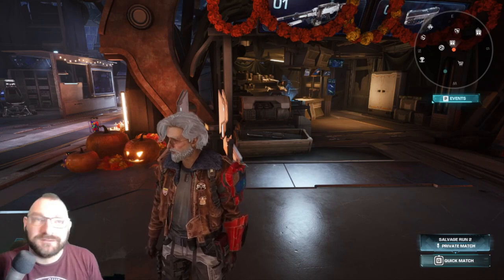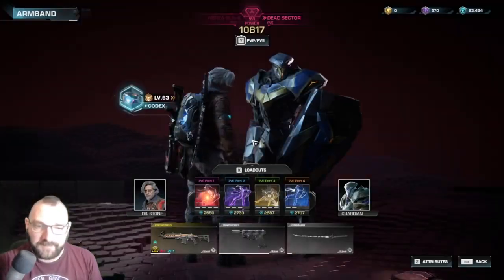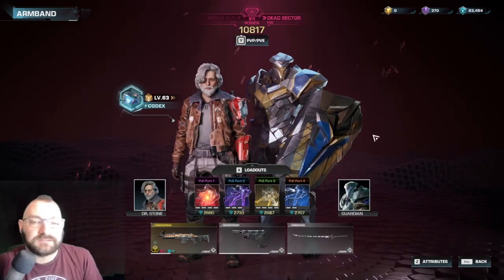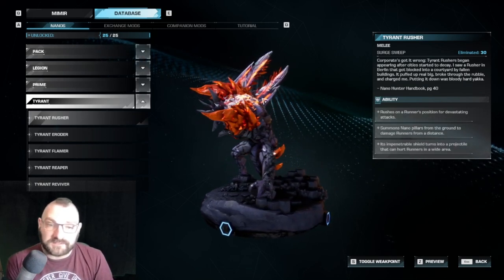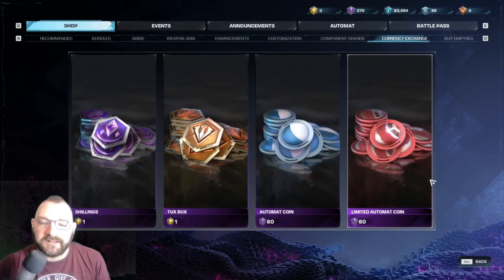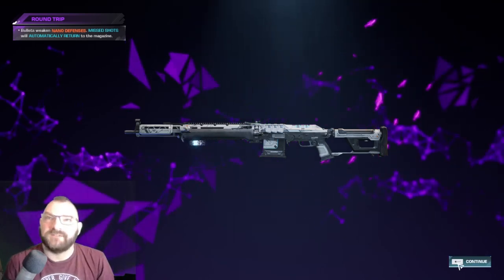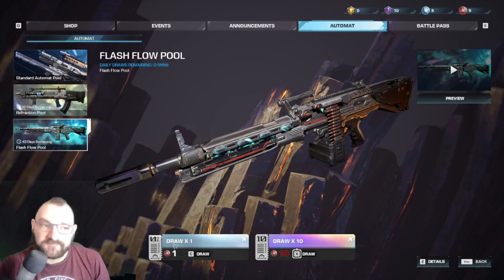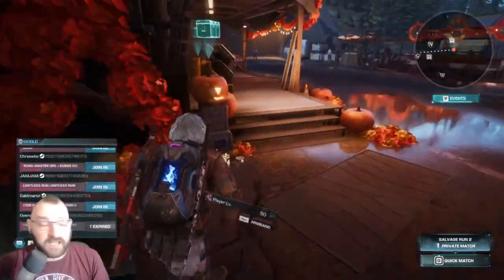Intro guide to Synced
Sup Guys and Girls of the Youtube world it's me Cobra Smash the like Button Ask a Question in Chat about anything Gaming and I will answer !! Want to support me  link is Below

Links

Links